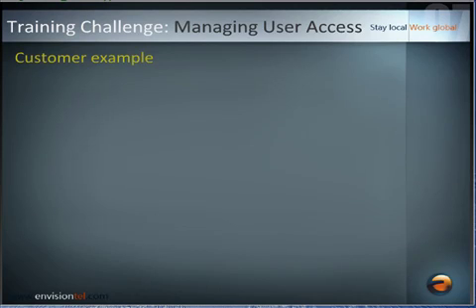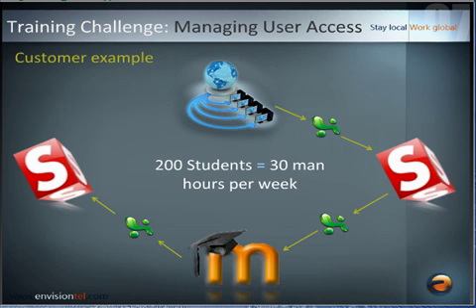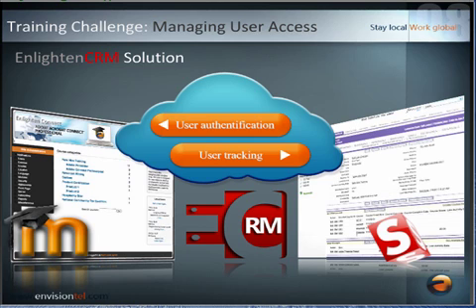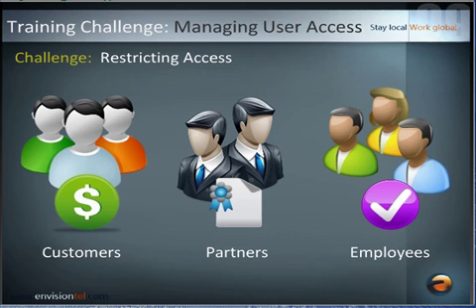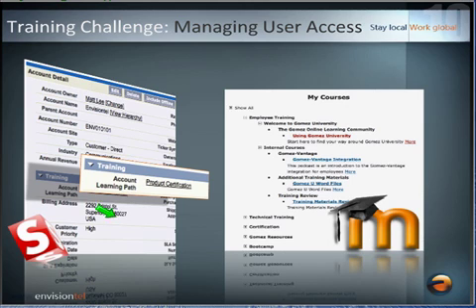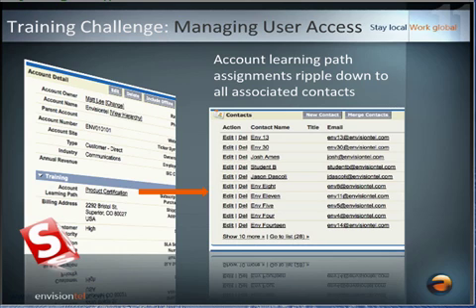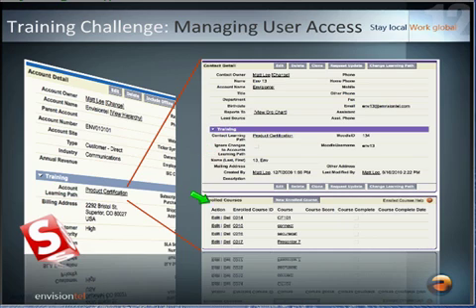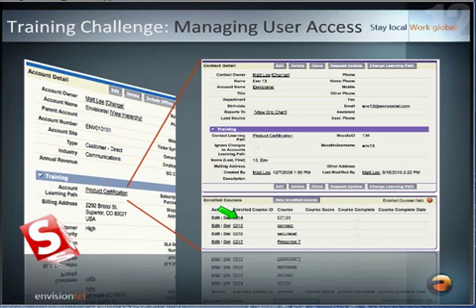Allowing and Restricting Access to Training Materials using Salesforce.com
This ten minute video was pulled from a one hour web seminar where we discussed the overall value proposition of our EnlightenCRM product, which integrates Moodle with Salesforce.com.  This segment highlights the way we both grant and restrict access to training materials based on the group membership of the student.